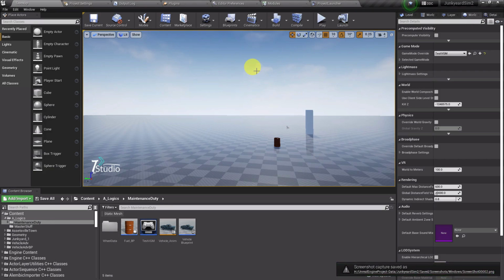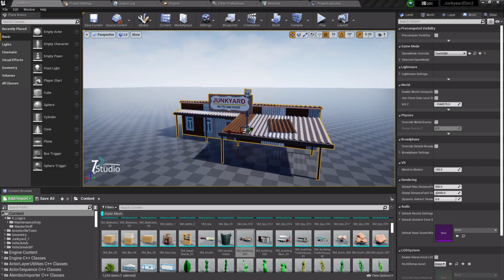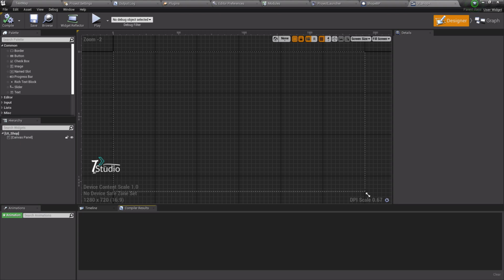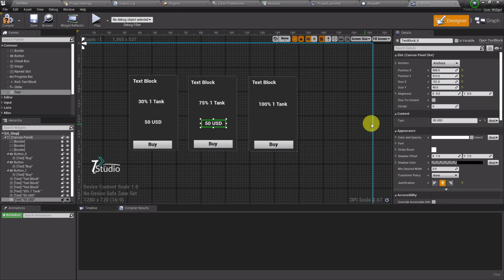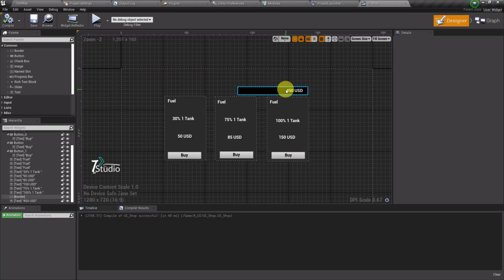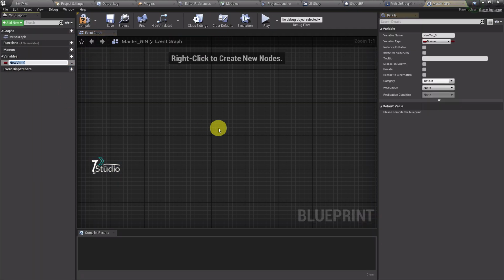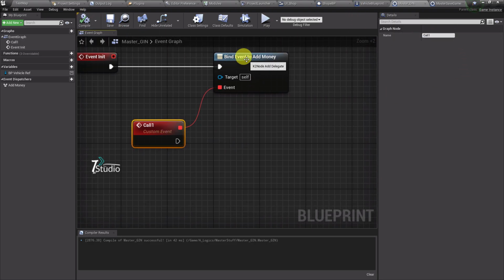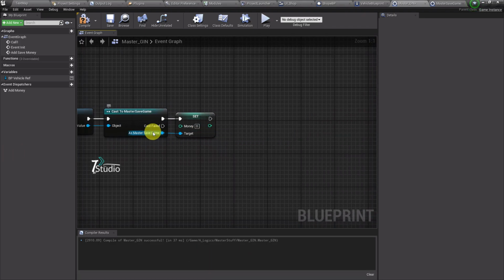P3 | Junkyard Simulator Mobile Game Unreal Engine Development Tutorial Free Course | Simulation Game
Welcome to the first part of our Junkyard Simulator Mobile Game Development Tutorial using Unreal Engine! In this free course, we will guide you step by step on how to create a simulation game from scratch. Whether you're a beginner or an experienced developer, this series will help you understand mobile game mechanics, optimization, and gameplay design in Unreal Engine.

Stroyed Studio

🚀 P3 | Junkyard Simulator Mobile Game - Unreal Engine Development Tutorial 🎮

🔥 What you'll learn in this video:
✅ Setting up the project in Unreal Engine
✅ Basics of simulation game mechanics
✅ Optimizing for mobile performance
✅ Implementing junkyard assets & environment

💬 Join the community: [Your Discord/Forum Link]